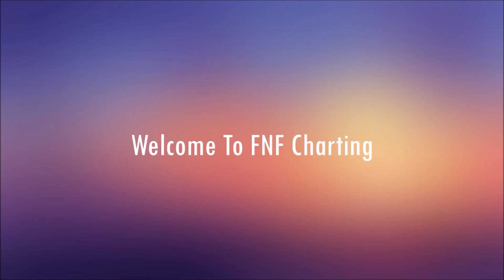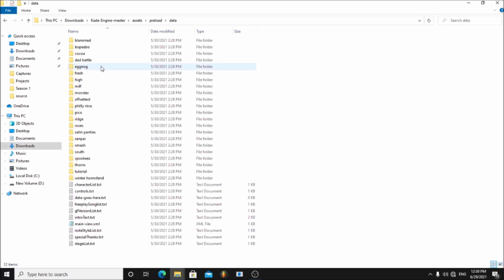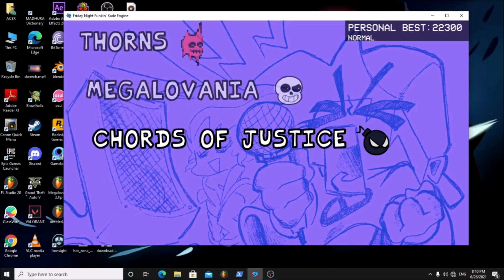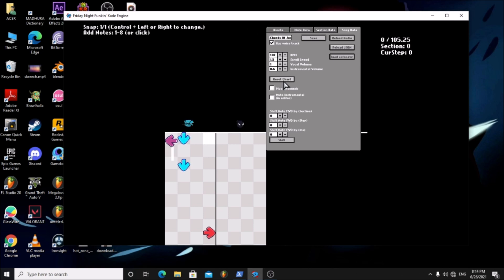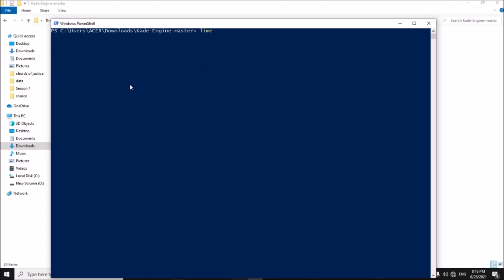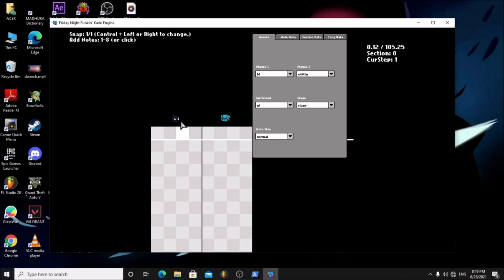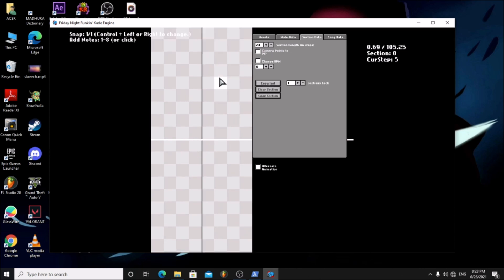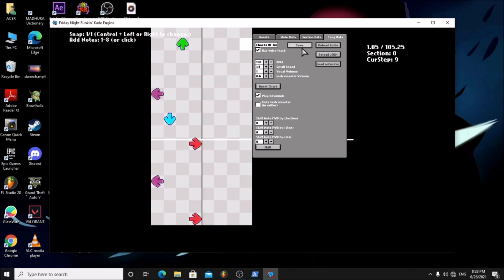How to ADD your song and CHART it! | Adding songs part 2 - adding the song and charting it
I will get a cookie

if you didn't understand a thing I said

00:00 - intro
00:19 - Adding the assets
01:33 - Making a test chart
03:25 - How to Chart
05:56 - My Chart and Outro